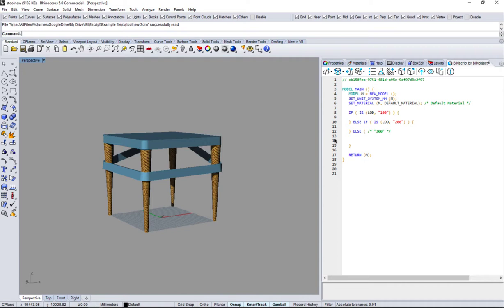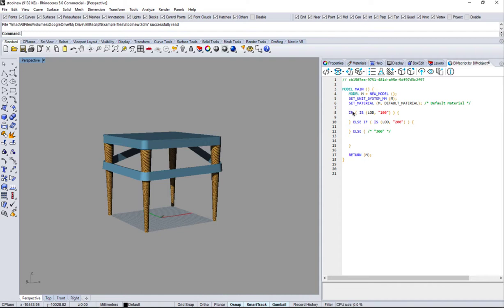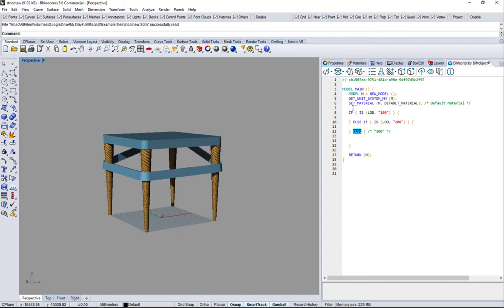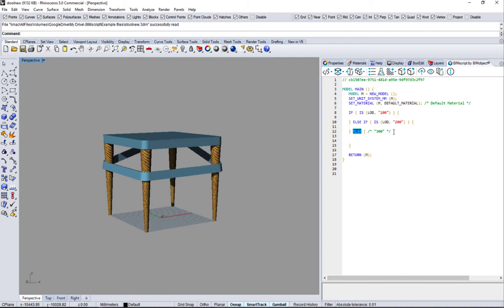12. Basic Scripting in BIMscript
This video introduces you to the basic scripting concept in BIMscript